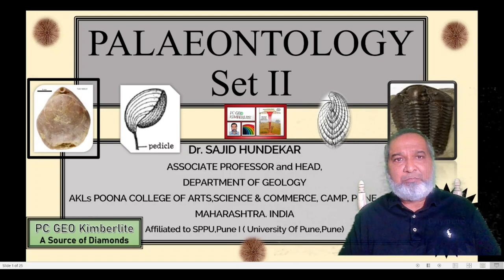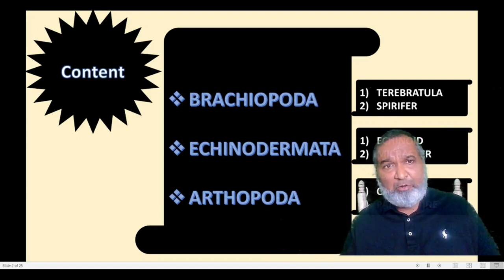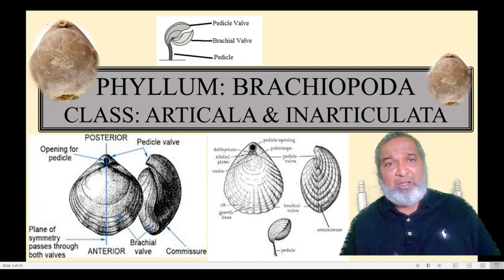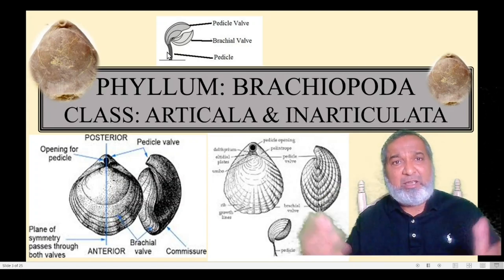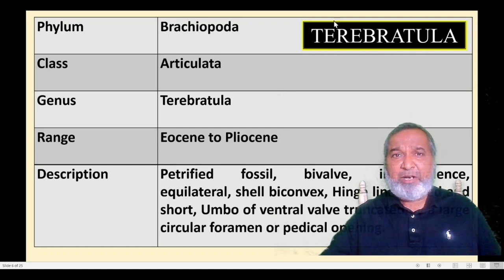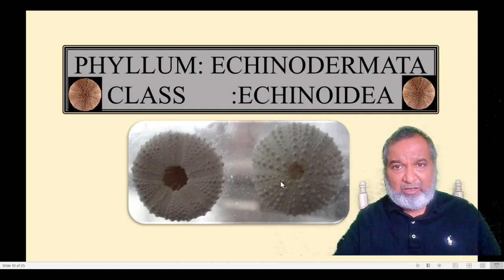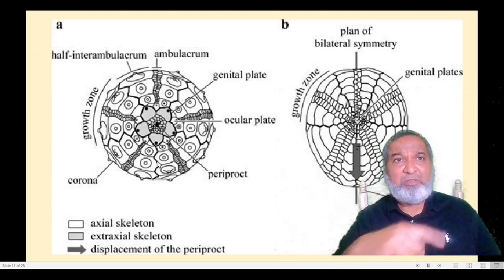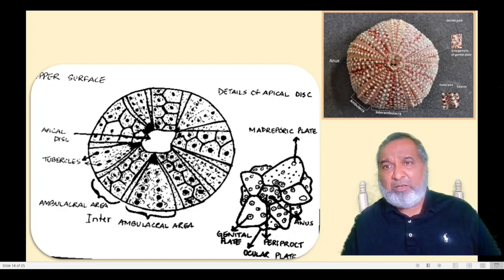Palaeontology Practical Set II Phyllum -( Brachiopoda, Echinodermata and Arthopoda)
Terebratula
Phylum Brachiopoda
Class Articulata
Genus Terebratula
Range Eocene to Pliocene
Description Petrified fossil, bivalve, inequivalence, equilateral, shell biconvex, Hinge line curved and short, Umbo of ventral valve truncated by a large circular foramen or pedical opening.
Spirifer
Phylum Brachiopoda
Class Articulata
Genus Spirifer
Range Silurian to Permian
Description Cast shell is transverse more or less triangular biconvex ornamented with radial ribs. Hinge line straight and long.
Echinus
Phylum Echinodermata
Class Echinoidea
Genus Echinus
Range Pliocene to present day
Description Shell more or less hemispherical, radially symmetrical. Ambulacral areas rather narrow and are perforated(with pore in the centre). Tubercles present. Inter ambulacral areas-large between two ambulacral area. Peristome rather small, circular.

Micraster

Phylum Echinodermata

Class Echinoidea

Genus Hemiaster

Range Cretaceous to present to present day
Description The test is heart shaped divided into three parts which are bilaterally symmetrical-
1.Apical disc
2.Corona Calymene

Phylum Arthropoda
Class Trilobita
Genus Calymene
Range Lower Ordovician
Description Body divided into three by means of two axial furrows, middle lobe called axial lobe and lateral lobes are called pleural lobes. Head: Shield semicircular, central partition called glabella, eyes-small and prominent.(Facial suture opisthoporian i.e. start from genal angles to anterior borders). Genal angles are rounded and belong to free cheek.
Thorax: Made up of 13 segments.
Pygidium: With 6-11 segments, margin entire.
3.Peristome
The apical disc is small, situated in the centre. The corona has 5 ambulacral plates which are situated in the grooves. There are 5 inter ambulacral plates which are quite large.

Paradoxide
Phylum Arthropoda
Class Trilobita
Genus Paradoxide
Range Middle Cambrian
Description Body-Large, elongated, narrowed posteriorly.
Head-Shield broad, semicircular with a border and a long genal spine, glabella broad in front, with 2-4 furrows on each sides, some of which are continuous across. Facial suture extends from the posterior to the anterioe border. Eyes are large and arched.
Thorax-Long, of 16-20 segments; pleurae grooved and produced into long backwardly directed spines.
Pygidium-Very small, plate-like, its axis with 2-8 segments.